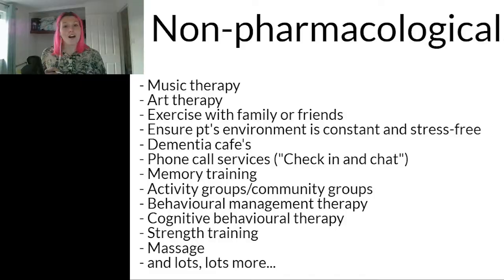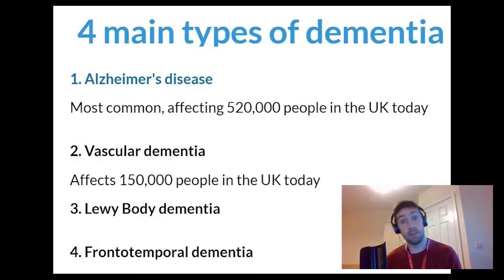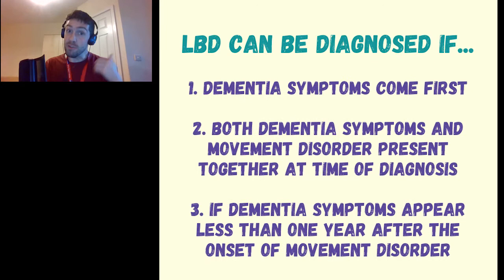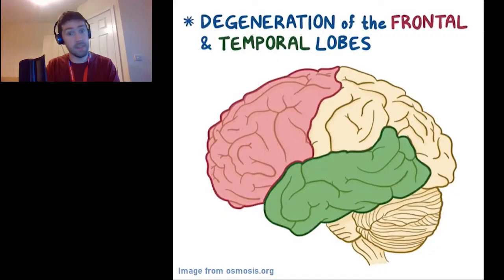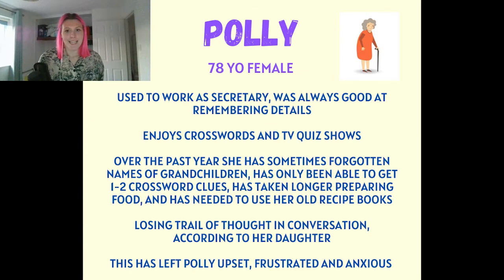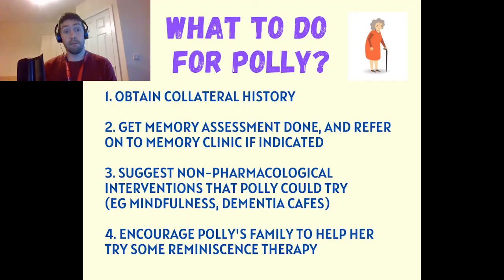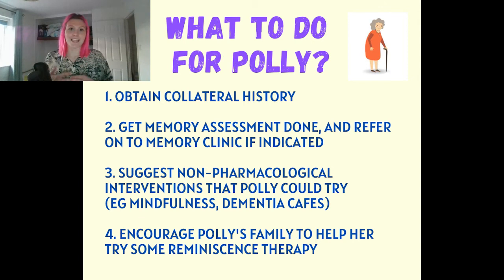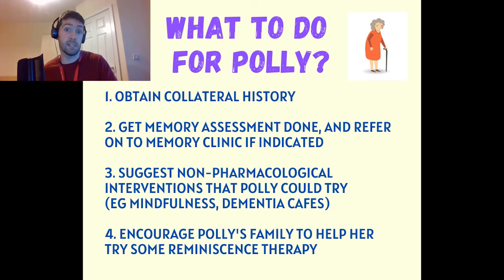Dementia - Topic of the Week #6 (Part 2 of 2)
Welcome back to the 2nd half of our teaching on dementia and in this video we walk through some of the most helpful non-pharmacological management options in dementia, before touching on the less common types of dementia such as Lewy Body dementia and frontotemporal dementia.

What have you learnt from this video? Did any points jump out at you, or was there anything you hadn't considered before? Let us know! And if you want more, try some of our fun and informative MDTea podcasts, all available Look forward to seeing you again soon!